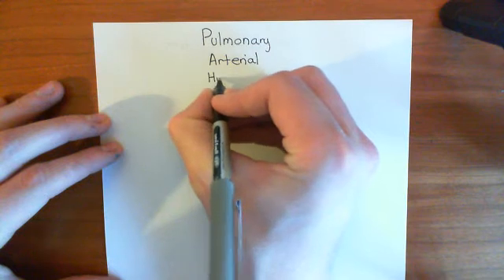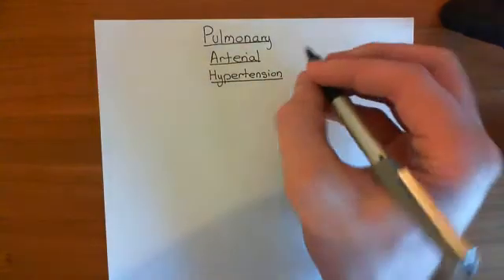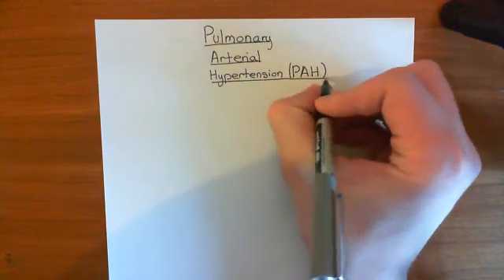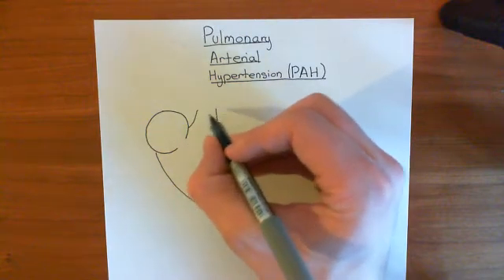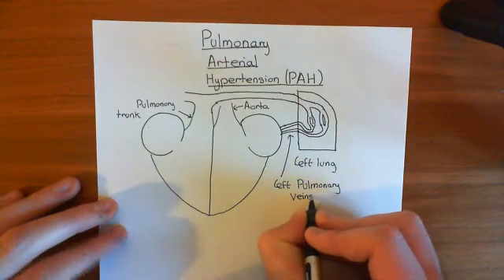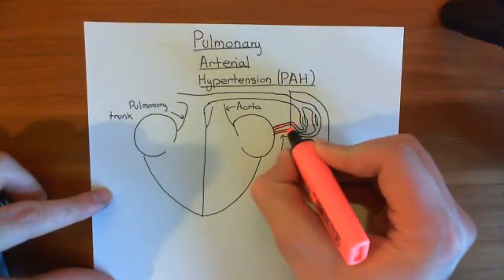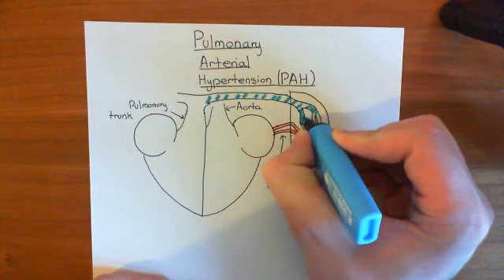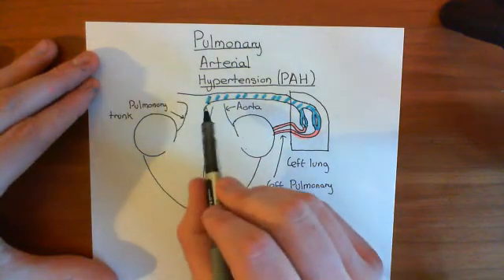Pulmonary Hypertension Part 1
In this video we discuss the pathophysiology of Pulmonary Arterial Hypertension, along with how the soluble Guanylate Cyclase activator Riociguat is useful in treating it.